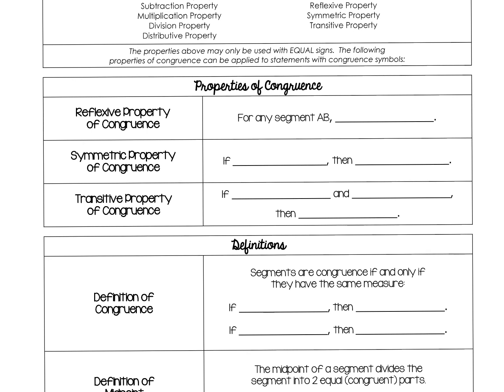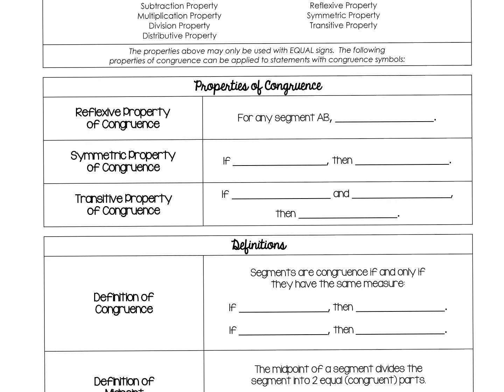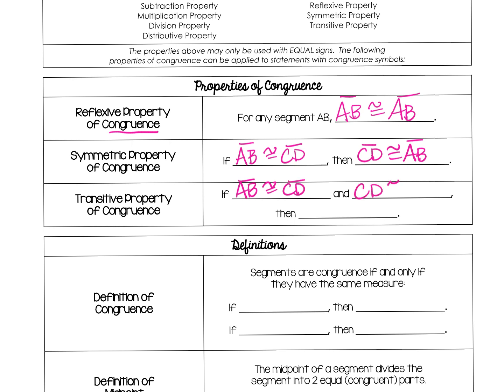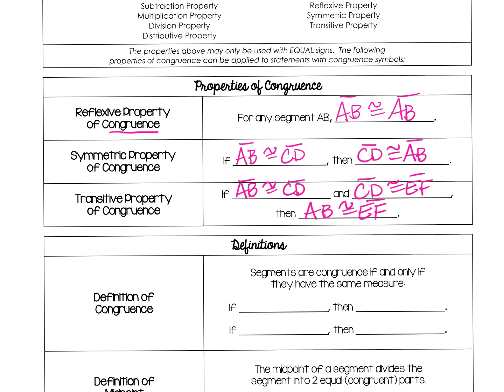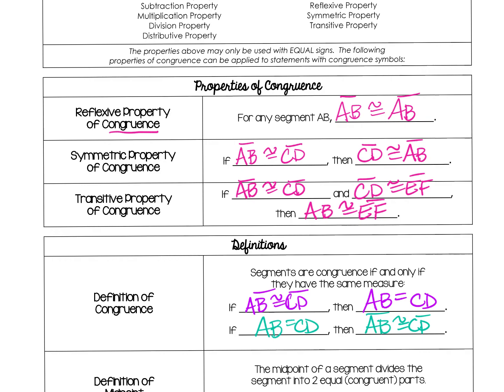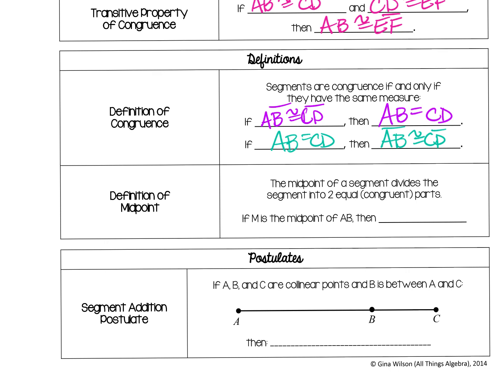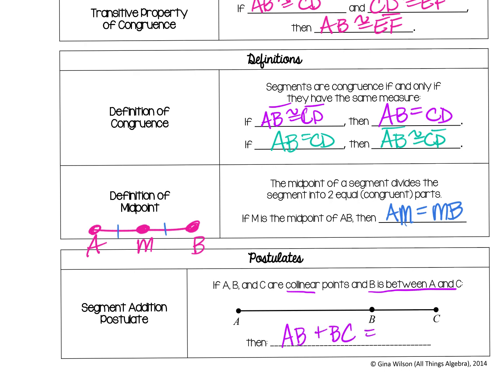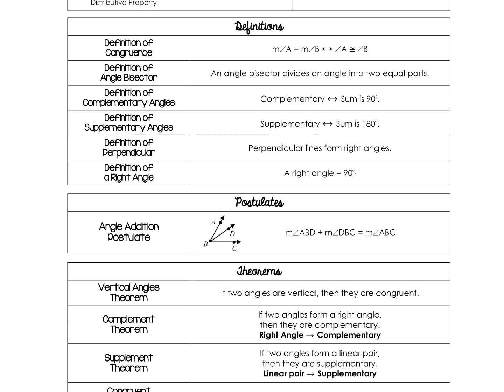segment & angle proofs reference notes